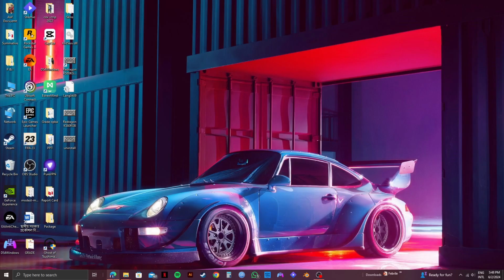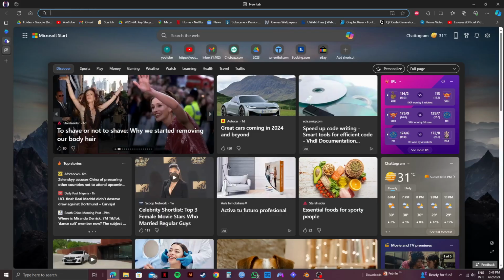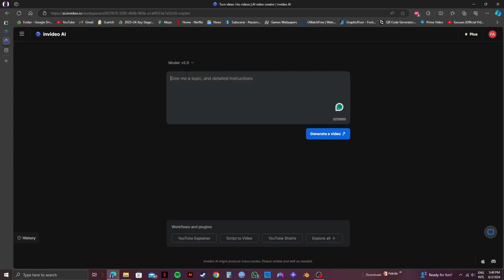How to Create the Best Prompts Invideo (Al Tutorial)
Wonder how to create the best prompts Invideo? In this video, you'll learn how to create the best prompts Invideo. Watch this video and find out how to create the best prompts Invideo easily.